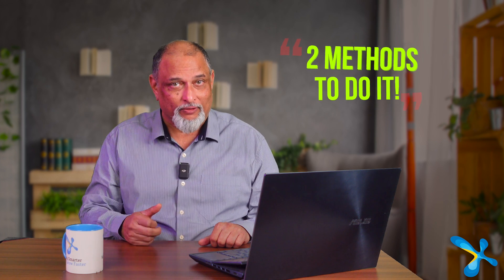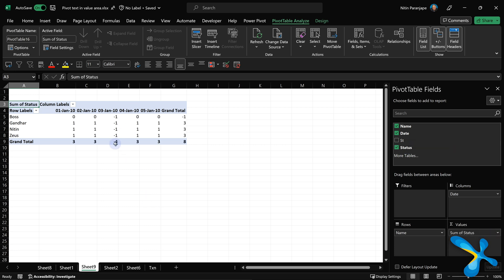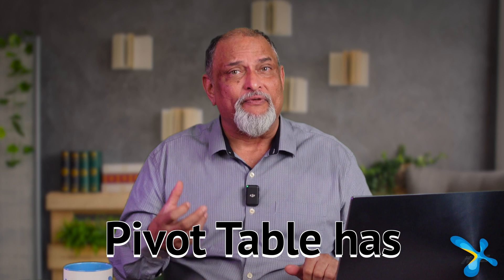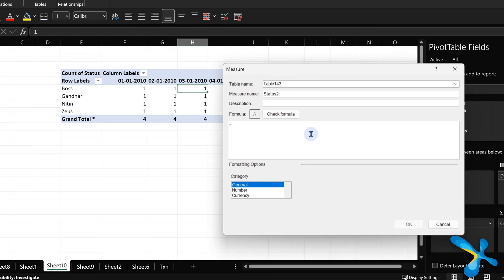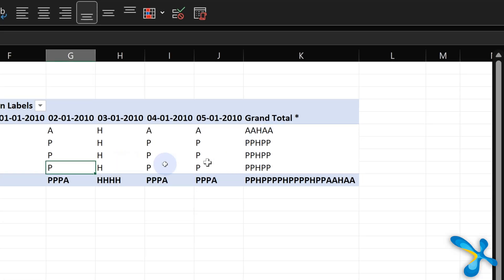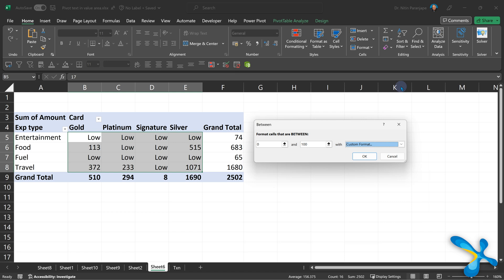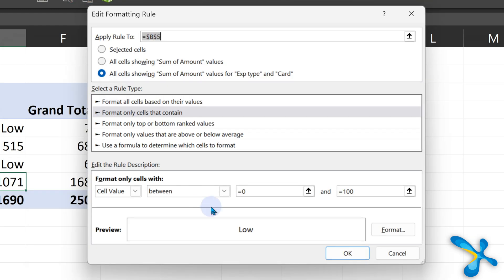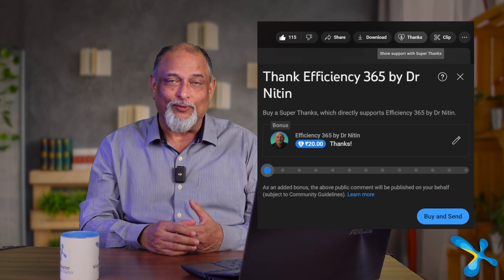How to show text in values area of Pivot Tables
Pivot Table values (data) area can only show numbers.
Learn how to show text instead. Two different methods:
1. Using Conditional Formatting
2. Using a DAX measure
Also learn how to apply Conditional Formatting properly to Pivot Tables.

0:00 Introduction
0:27 Conditional Formatting method
2:31 DAX formula method
4:21 Conditional Formatting in Pivot Tables - the right way
6:49 Summery

Efficiency Best Practices for Microsoft 365
130 best practices everyone must know